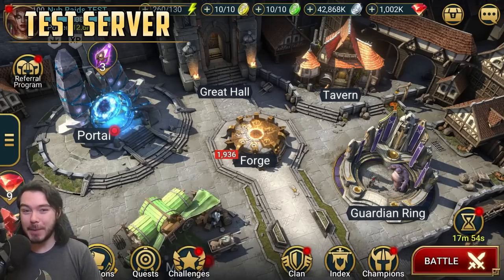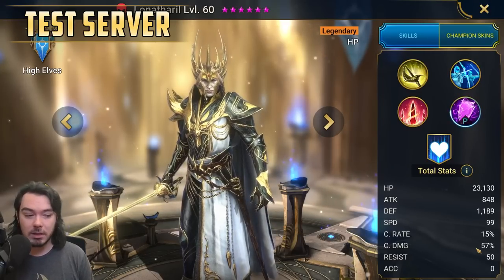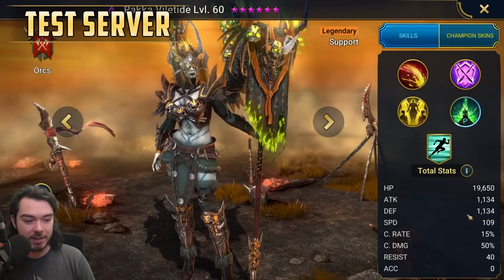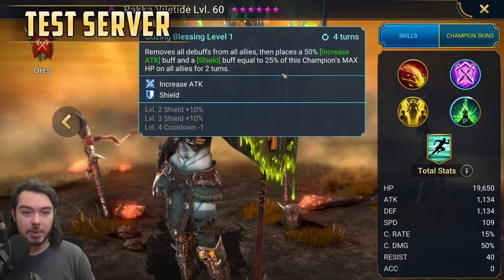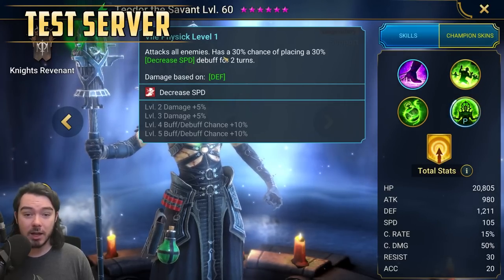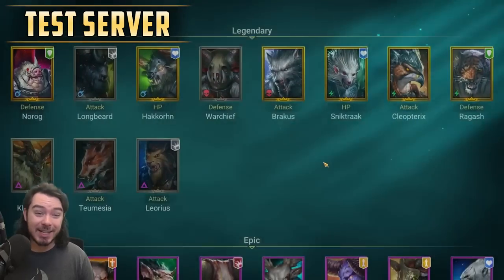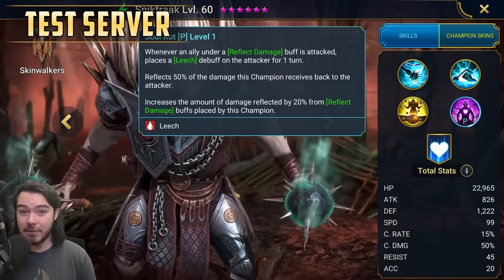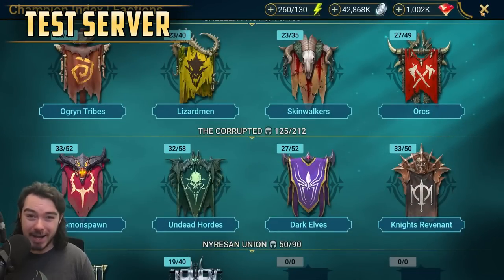4 New Legendaries ARE REALLY GOOD!!! | Raid: Shadow Legends (Test Server)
Today I'm on the test server previewing the 4 new legendary champions coming THIS WEEK to Raid: Shadow Legends!